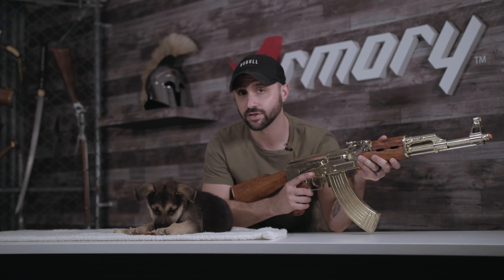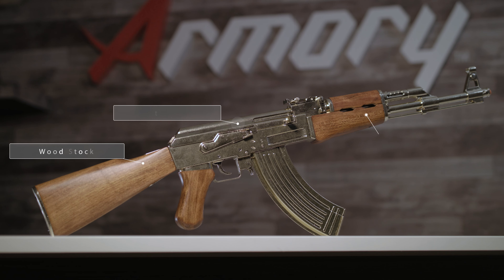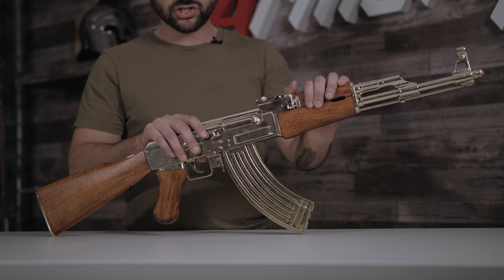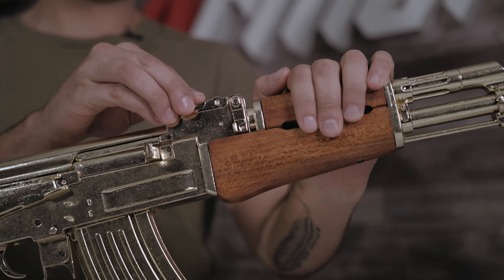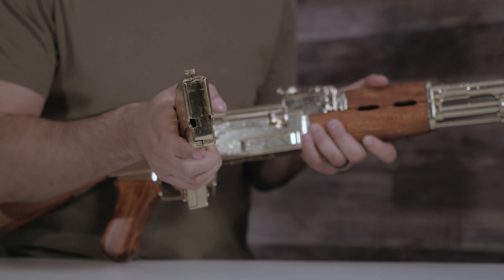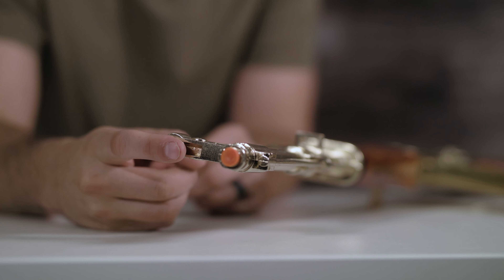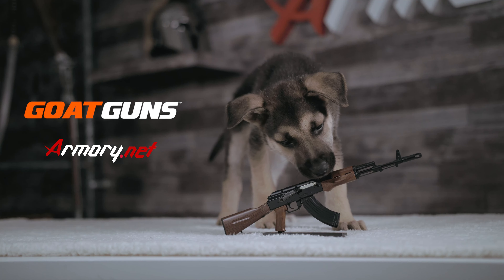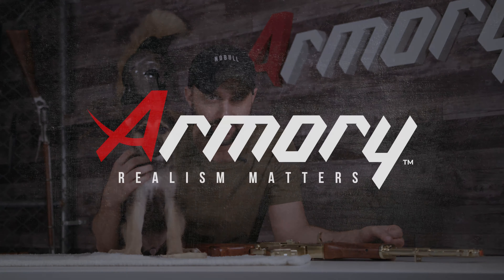DENIX Gold Replica AK-47 Style Assault Rifle Replica Gun Review FEATURING NOVA!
This special non-firing version of the world's most reliable and efficient assault rifle, the AK-47 features a stylish gold finish.

Russian weapon designer Mikhail Kalashnikov designed the Avtomat Kalashnikova (AK-47) based on the automatic weapons the Germans used in World War II. It is an iconic gun and although Russia (then the Soviet Union) later replaced the AK-47 with the AK-74 for military use, popular culture representations of Russian/Soviet soldiers often continue to use this weapon. Armory offers a non-firing AK-47 replica made from high-grade materials.

Intro: (00:00)
AK-47 Backstory: (00:16)
Length and Weight: (00:27)
Finish: (00:36)
Wood Parts and Sights: (00:43)
Removable Cover: (00:53)
Removable Magazine (01:01)
Working Action and Firing (01:11)
Orange Plug (01:17)
Sights (01:21)
Nova Goat Guns (01:28)
Outro: (01:38)